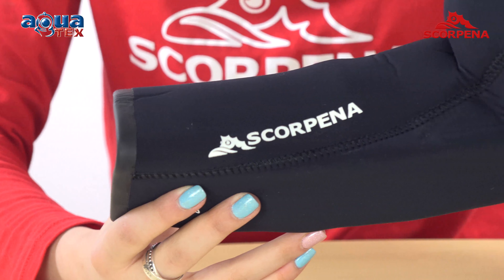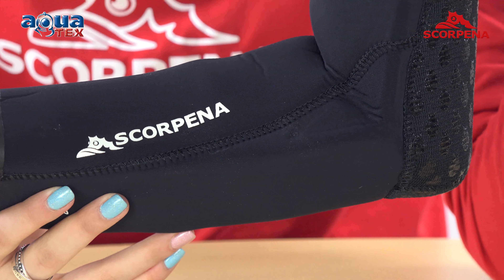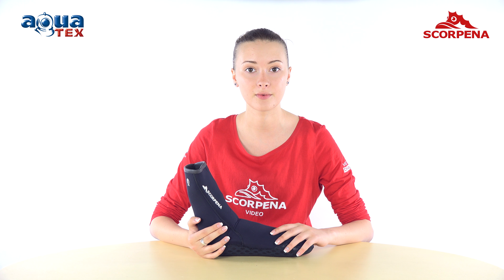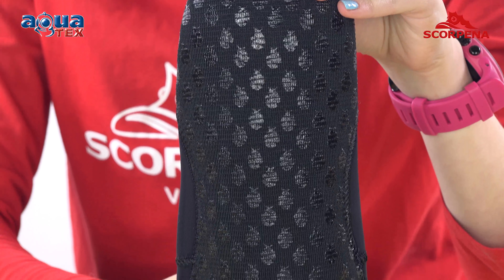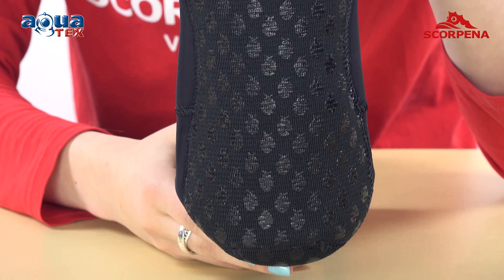Socks SCORPENA C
Nylon covered neoprene socks with open cell inside for great thermal protection. Special sole reinforcement and high wear resistance.